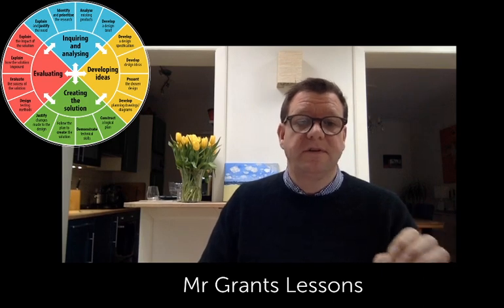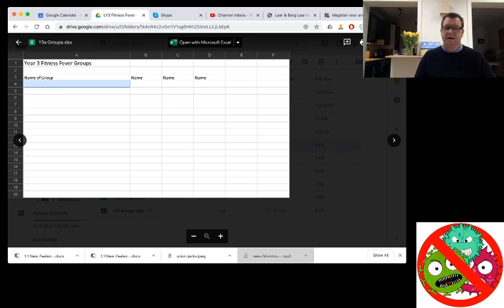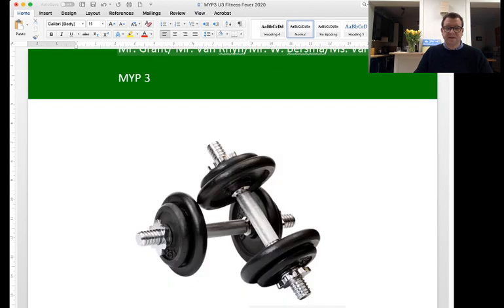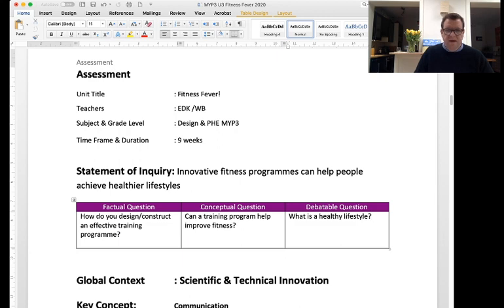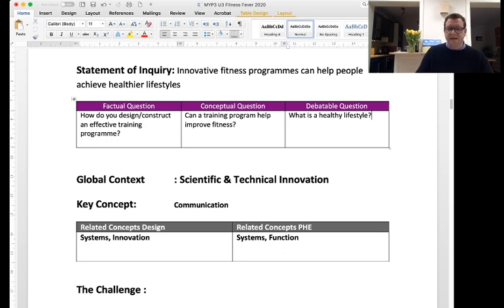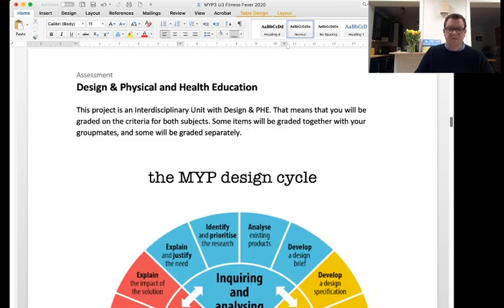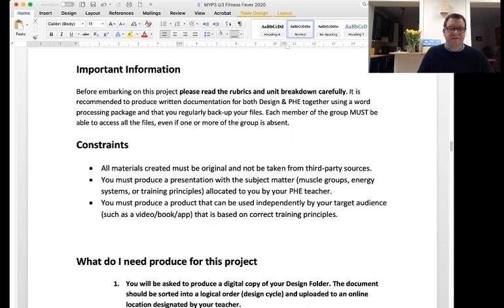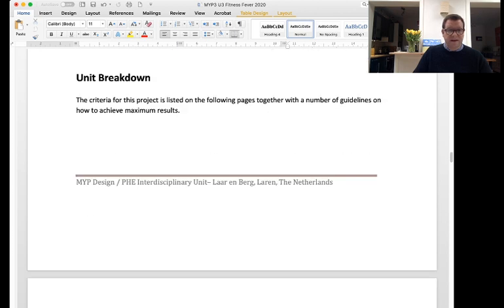Fitness Fever Lesson 2 - What's in the rubric